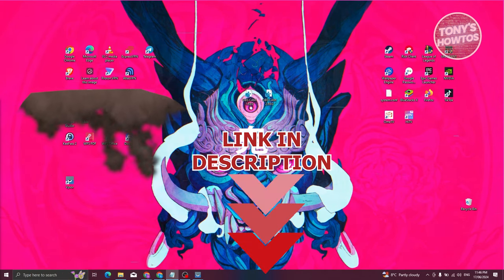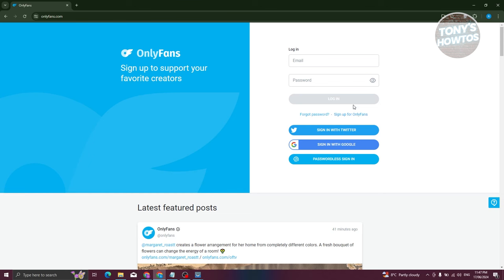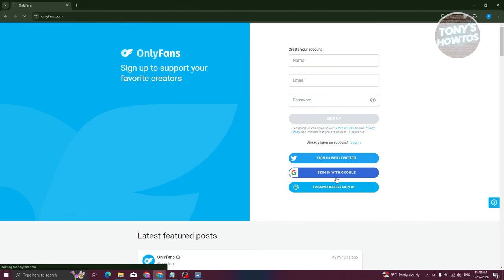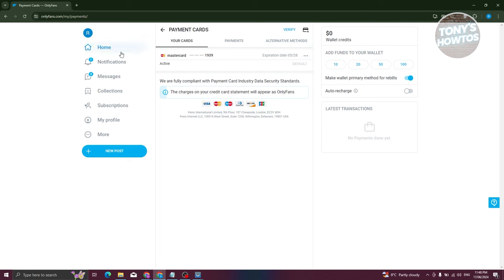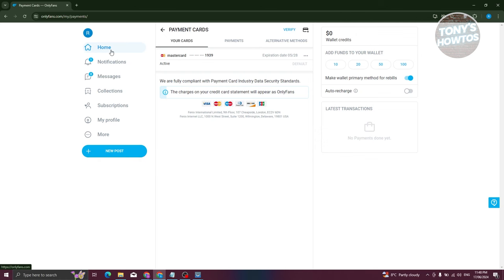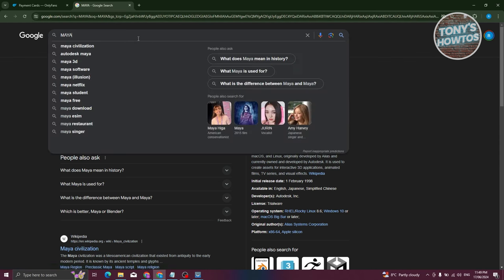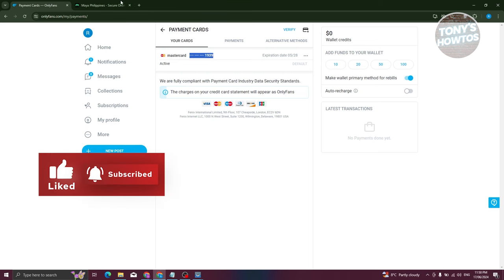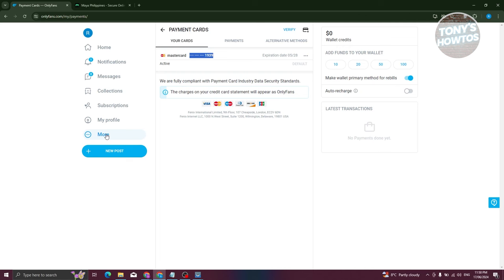How to Get Onlyfans Without Credit Card (2024)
In this video, I show you How to Get Onlyfans Without Credit Card in 2024. The quick and easy tutorial how to create only fans no credit card. Do you want to know step by step how to create onlyfans account without credit card in 2024? Yes? Great!